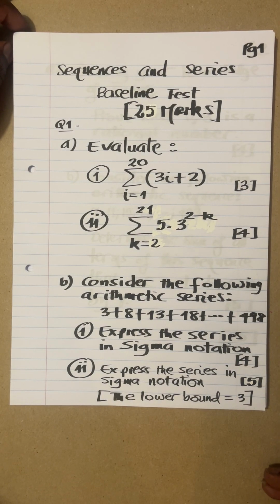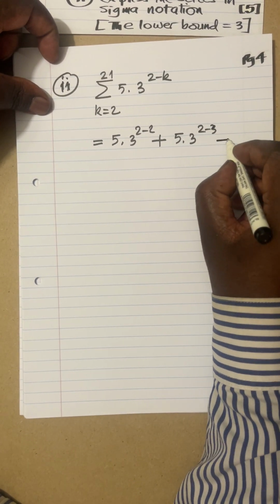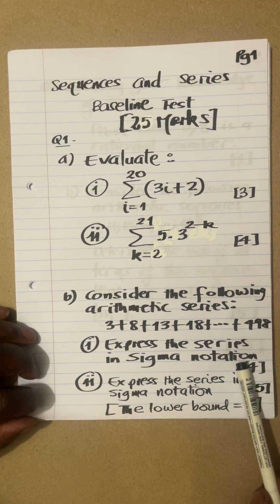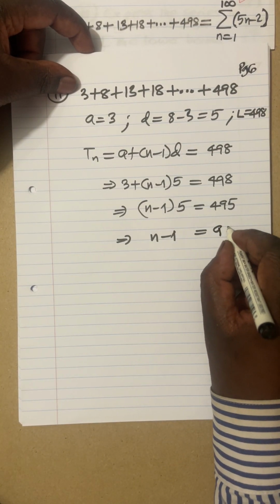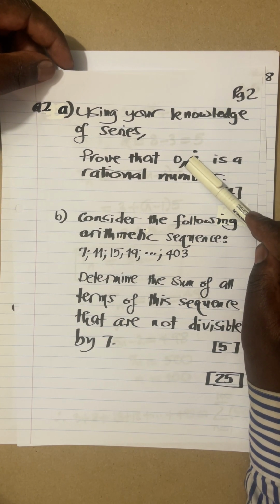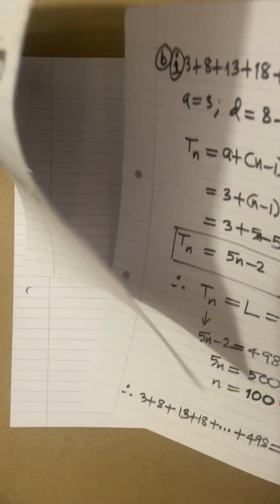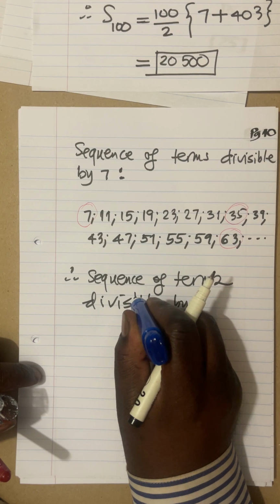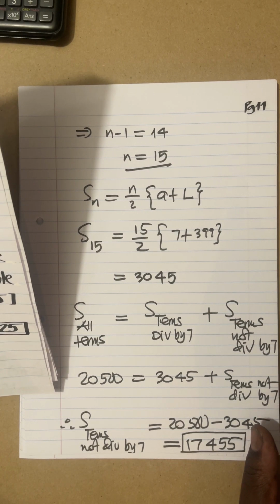Sequences and Series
Arithmetic Sequences and Geometric Sequences